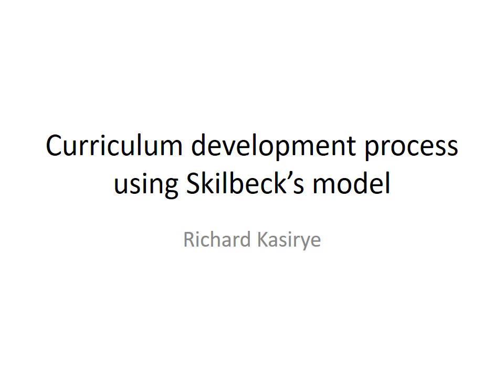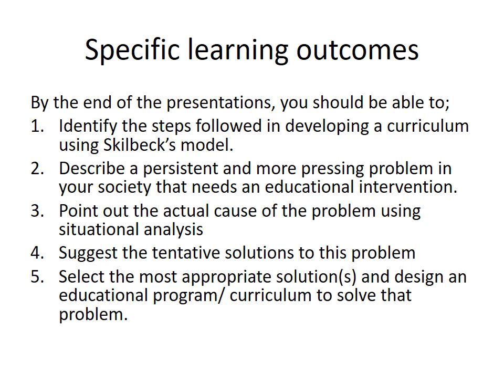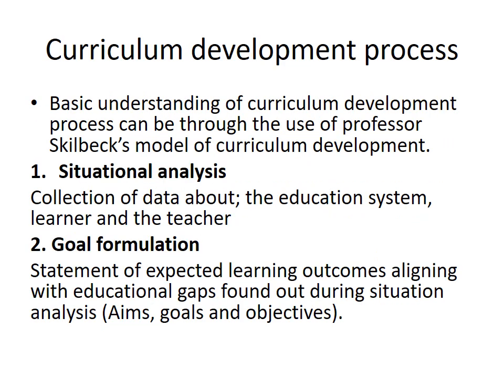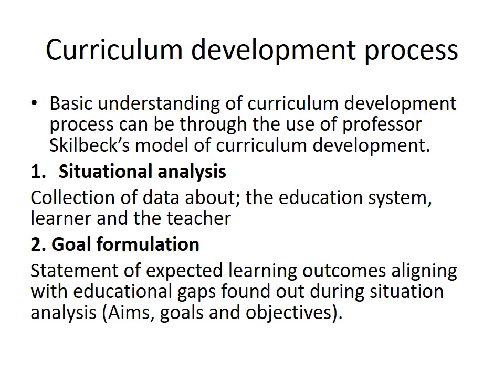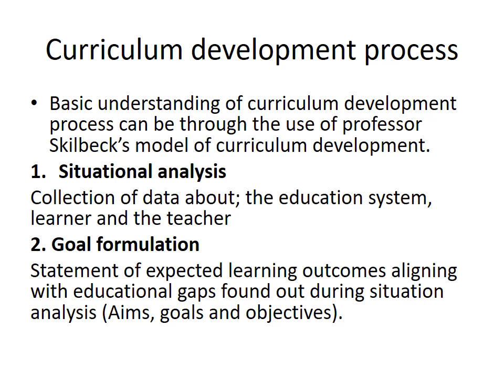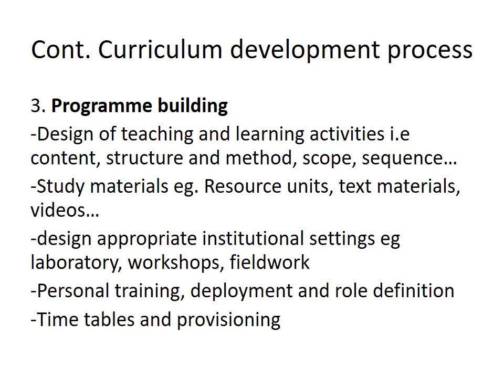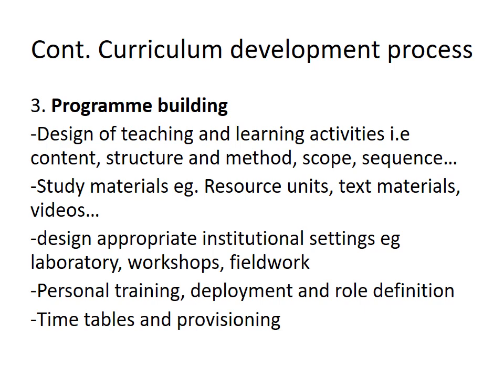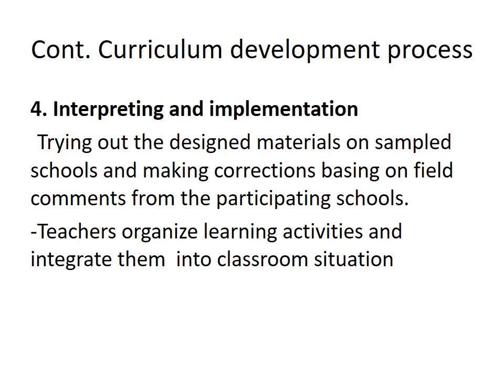Curriculum development process using Skilbeck’s model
This video guides practicing and prospectus teacher in developing context-based curricular or programs and spells out the activities done at every step of curriculum development